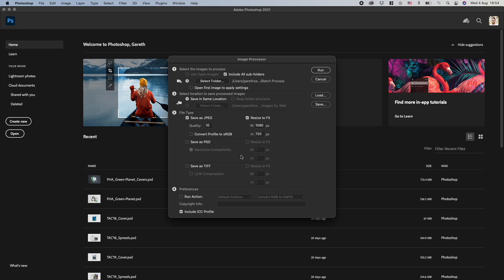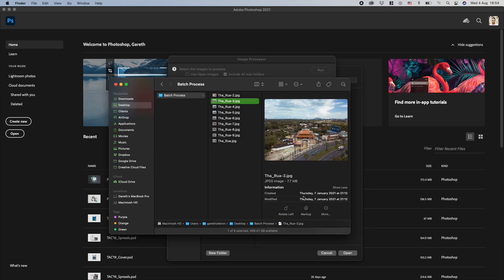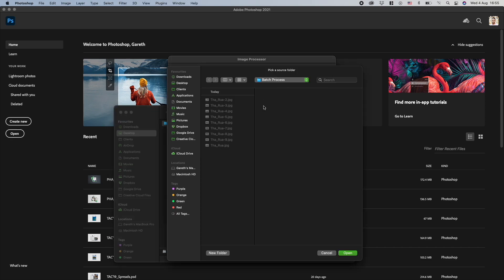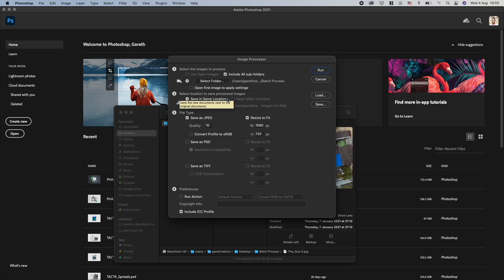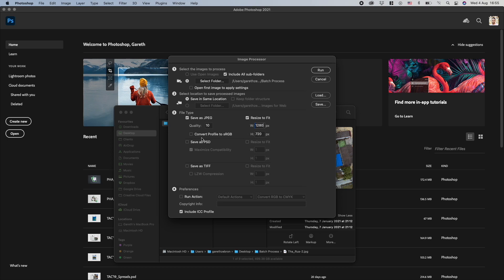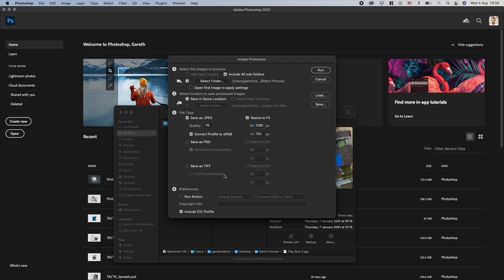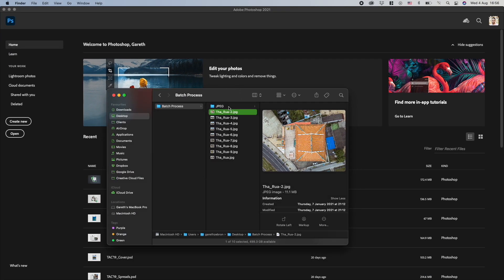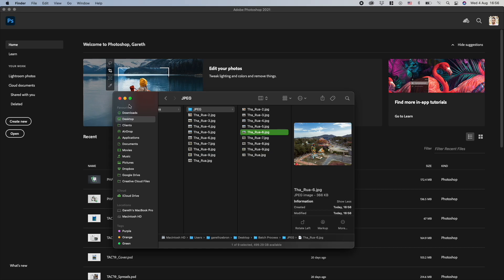How To Batch Compress Photos Using Adobe Photoshop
A quick tutorial on how to compress photos and images for web using Adobe Photoshop.